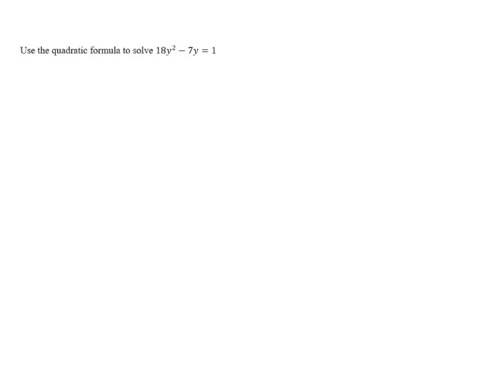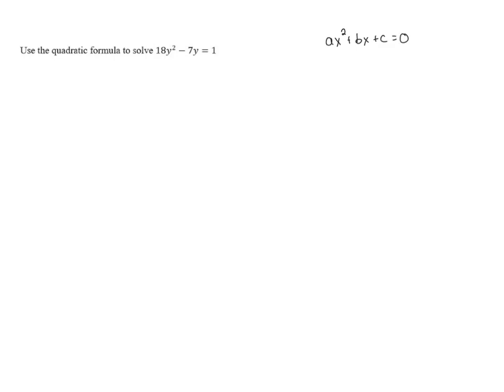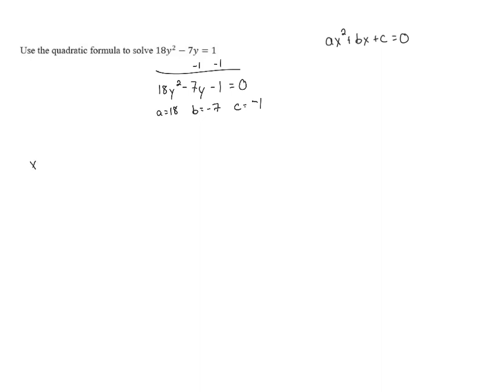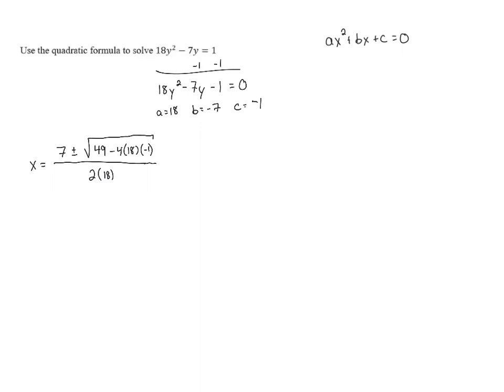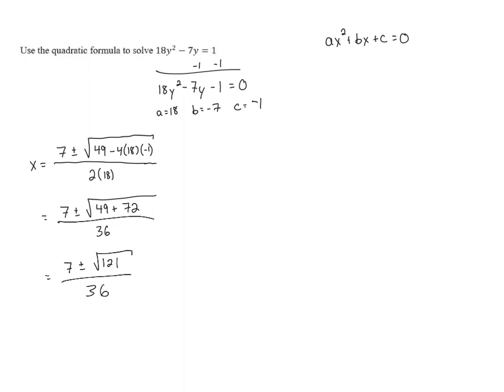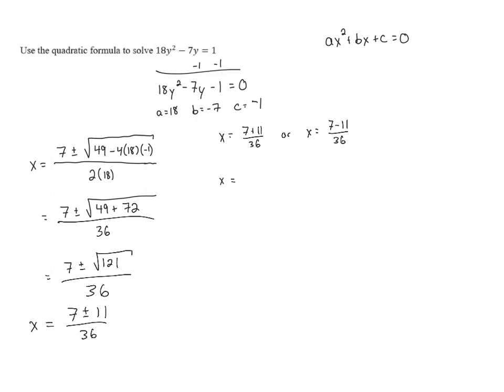The Quadratic Formula - Problem 3